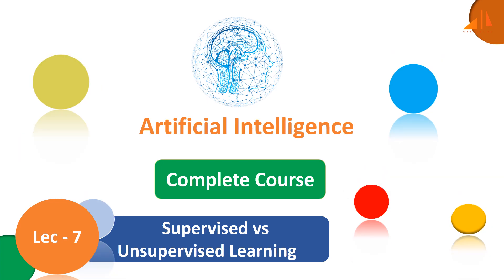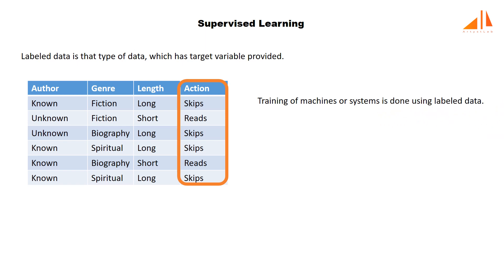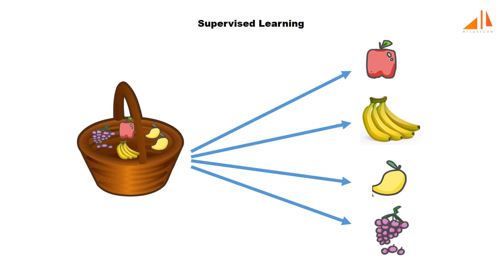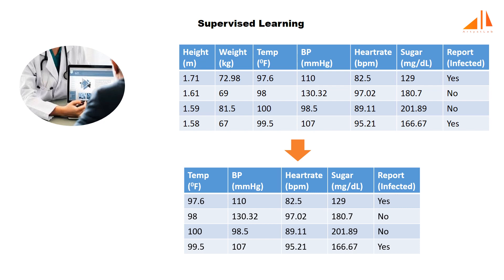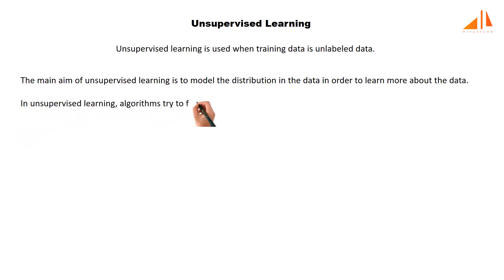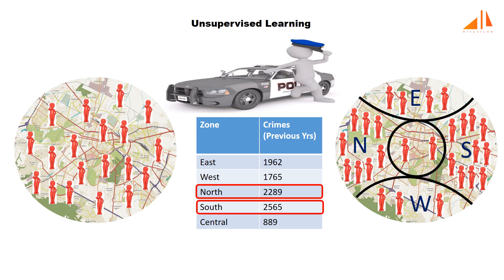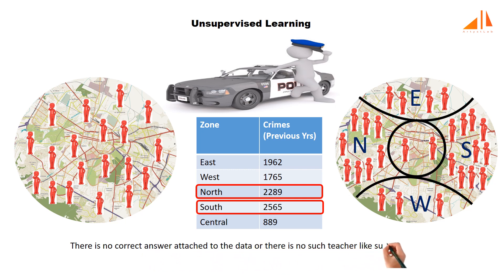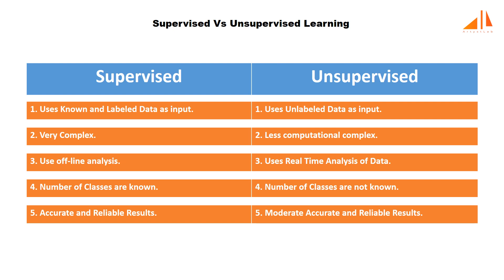Artificial Intelligence - Part 7 | Supervised and Unsupervised Learning | Machine Learning Tutorial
In this video on Supervised vs Unsupervised, we have discussed two very important types of learning in machine learning - Supervised and Unsupervised learning. We have explained the concepts with suitable illustrations to make topic easy and simple. We have also differentiated them point wise based on a few key parameters. The following topics are covered in this session:

1.       Machine Learning
2.       Types of Machine Learning
3.       Labeled data vs Unlabeled data
4.       Supervised vs Unsupervised learning
5.       Use Cases & examples